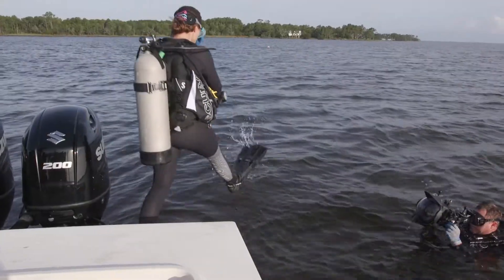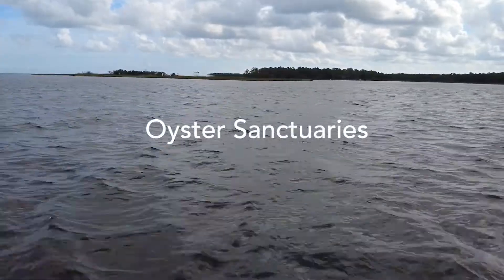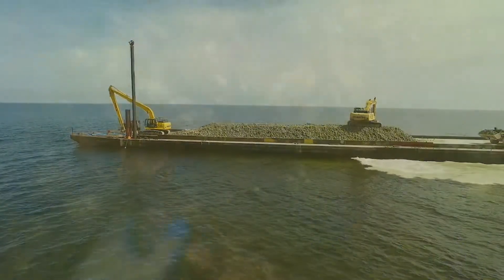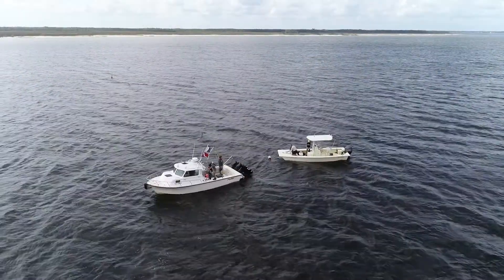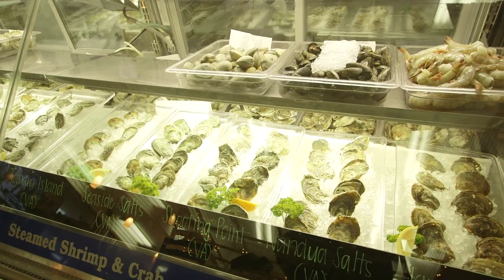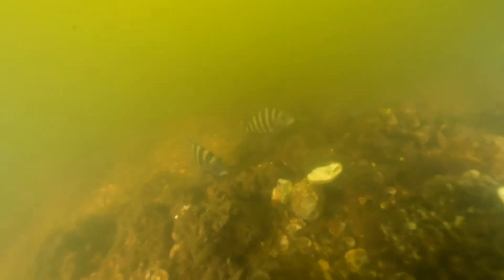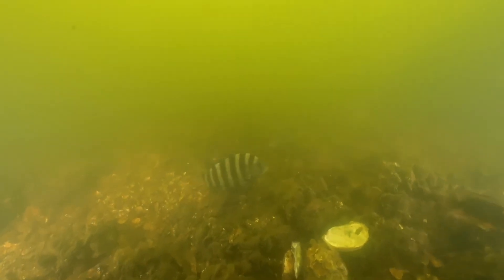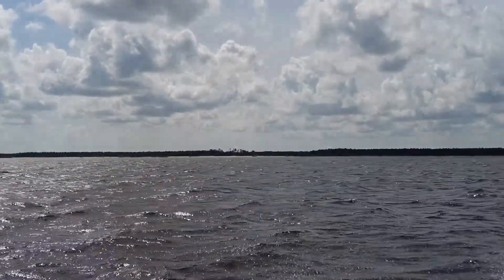Pamlico Sound Oyster Sanctuaries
Oyster sanctuaries in the Pamlico Sound have been growing and thriving since construction started on the first one in 1996. Take a look at how they are made and the many benefits they provide.
Thank you to Baldwin Video Productions for helping us create this video, as well as the many partners we work with to build and monitor these oyster sanctuaries.